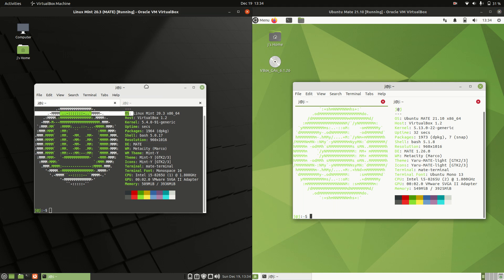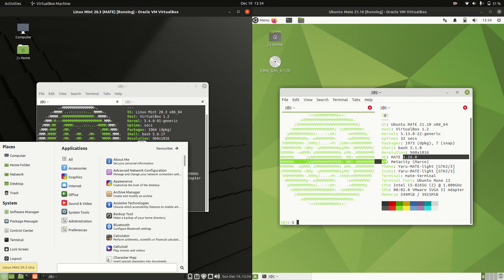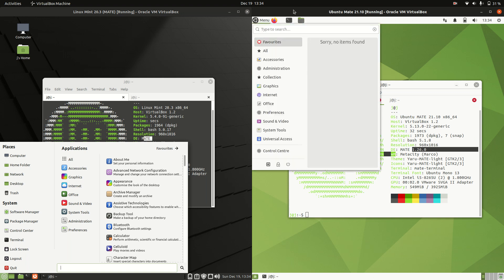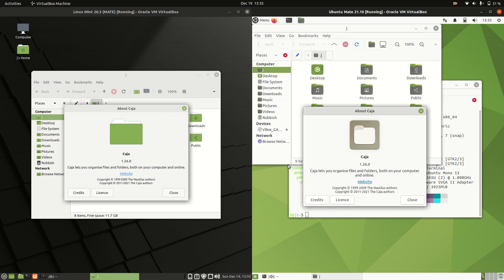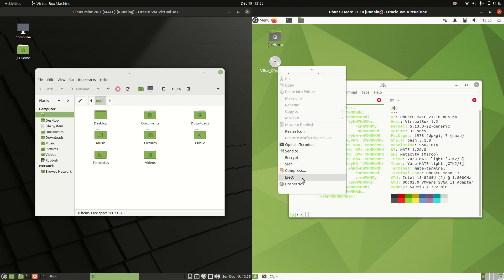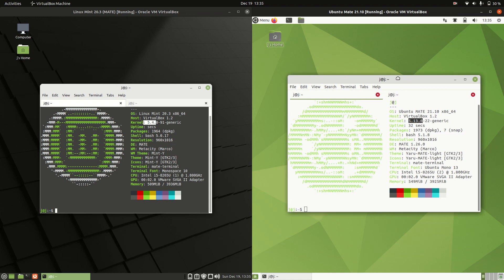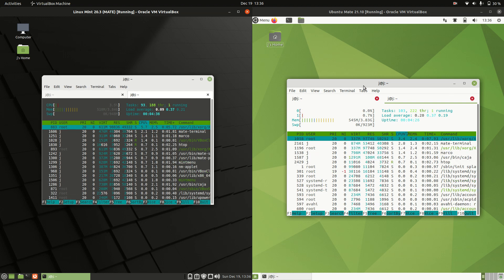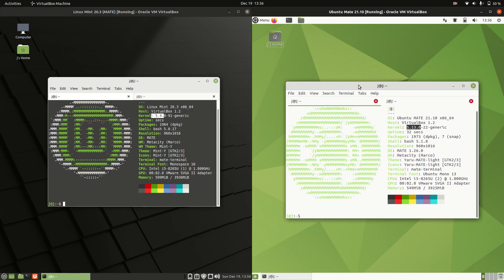Linux Mint 20.3 (MATE) vs Ubuntu (MATE) 21.10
time to fly